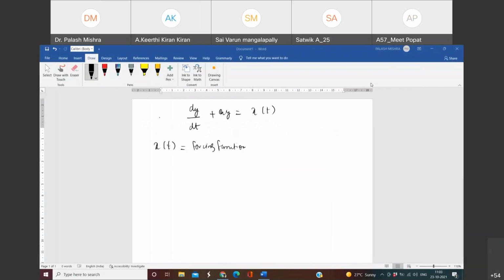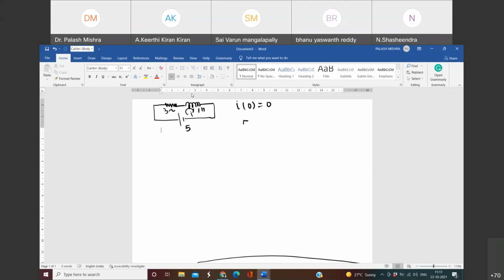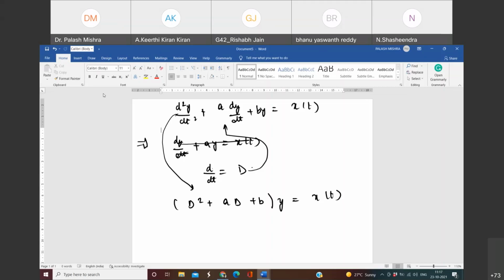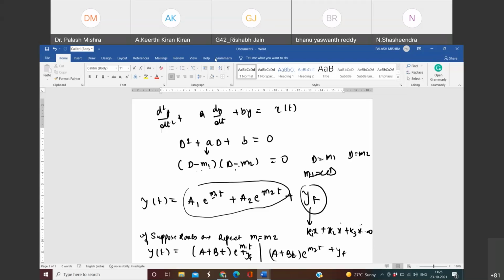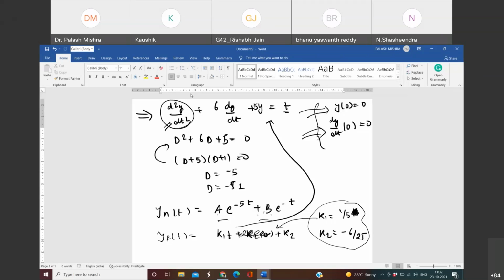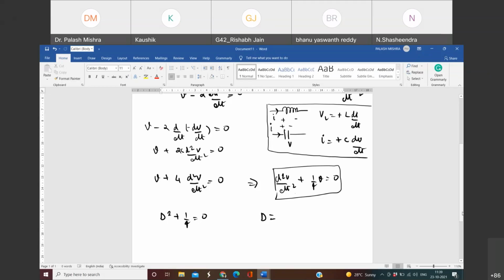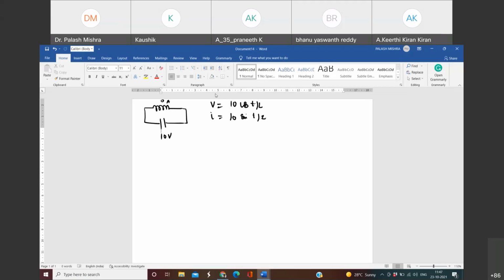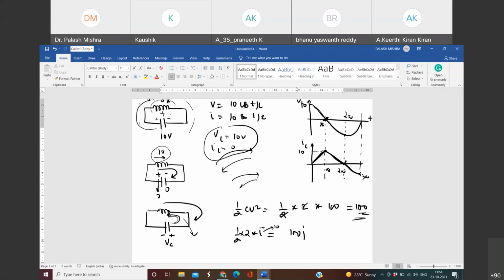NA 23RD OCT